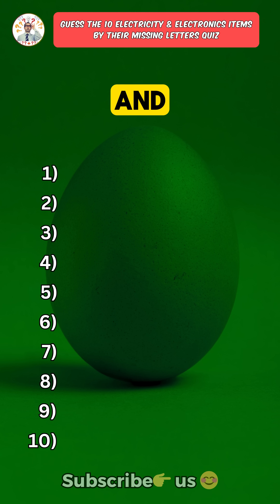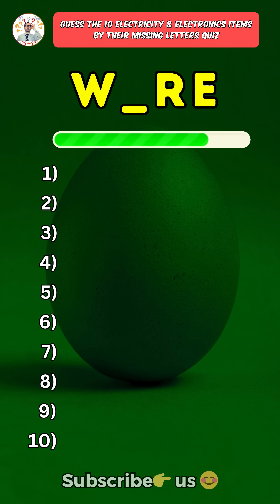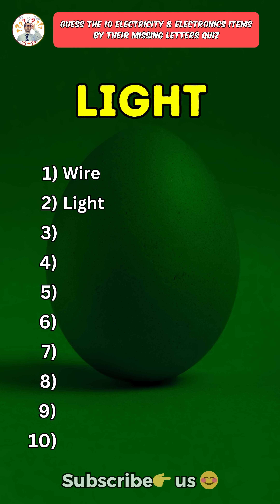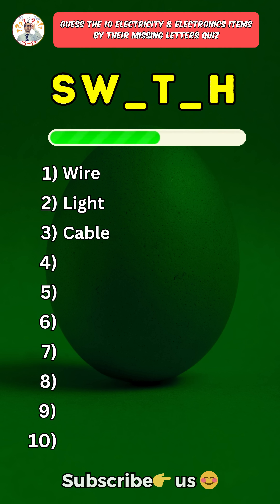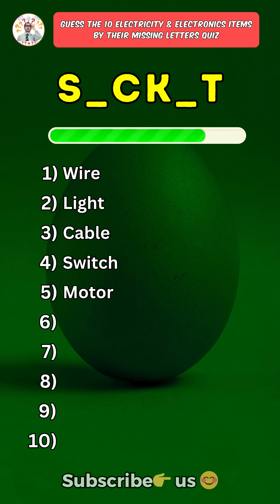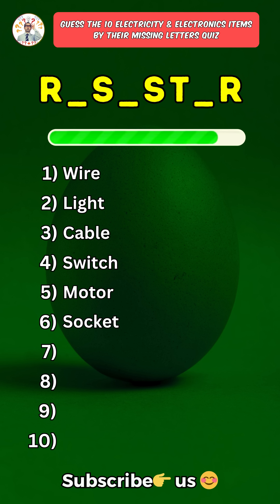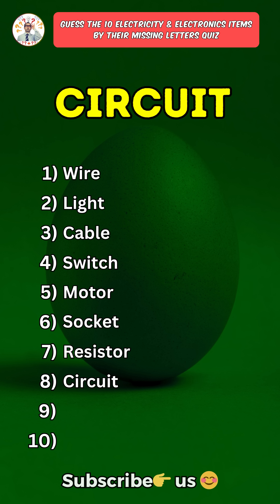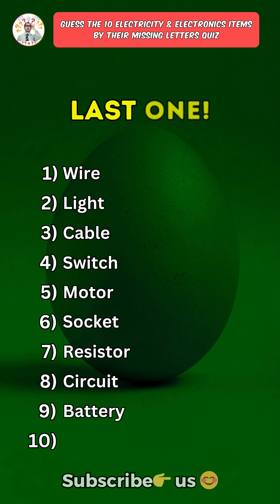Guess the 10 electricity and electronics items by missing letters quiz!